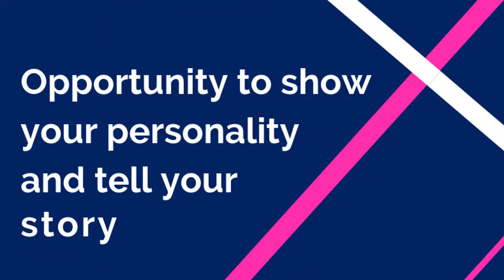How to Write a Professional Cover Letter that Tells Your Story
How to Create a Professional Cover Letter That Tells Your Story
How exactly do you build a professional cover letter that entices employers? Make sure you watch this video to learn what you need to do to create a polished, professional product!